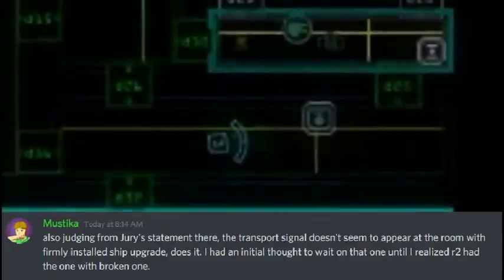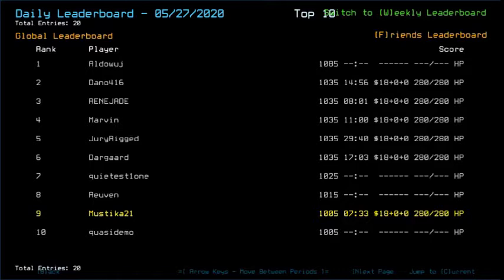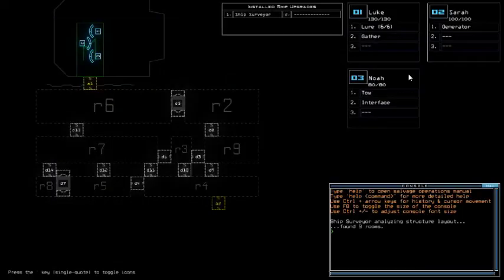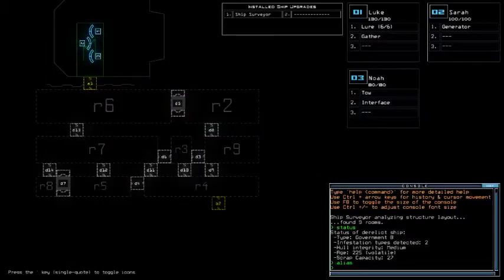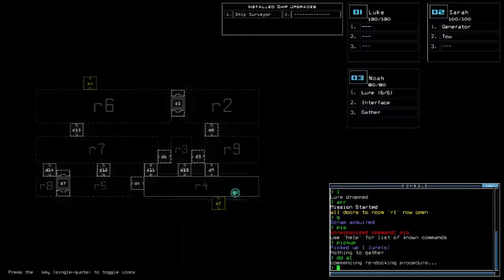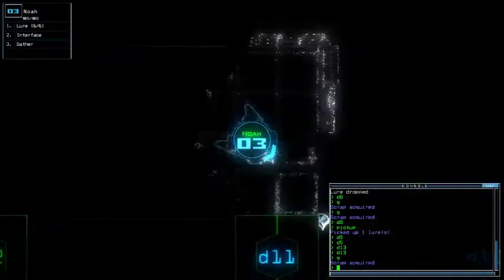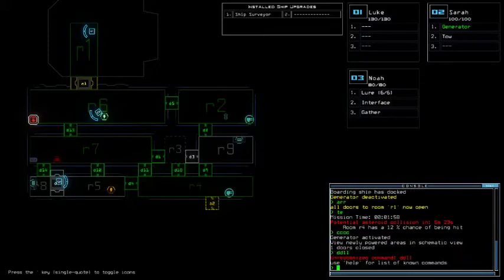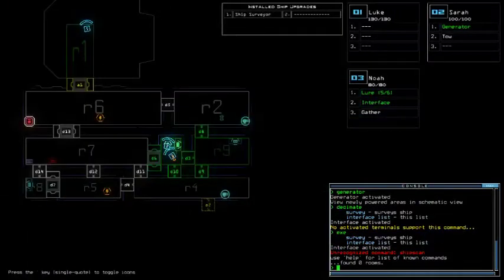Duskers Daily 28 May 2020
That hecticness really wasn't necessary.

Music is Anchor District (Day, Act 3) from Mirror's Edge Catalyst by Solar Fields, mixed by Gaming Ambience